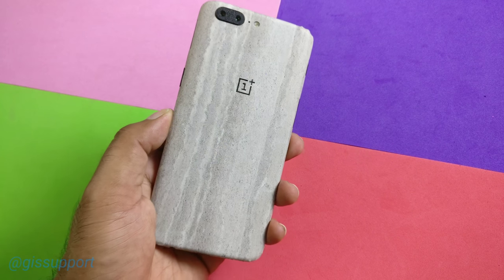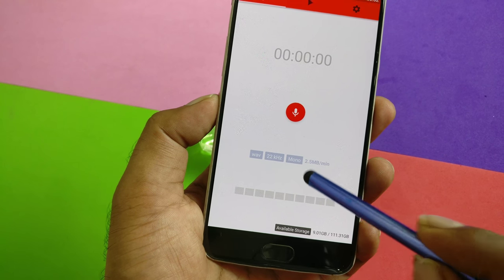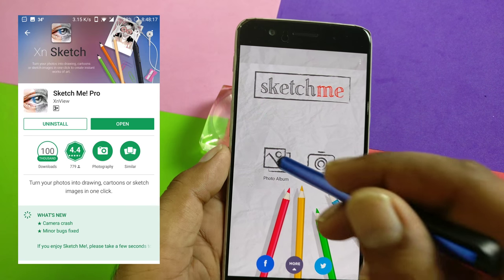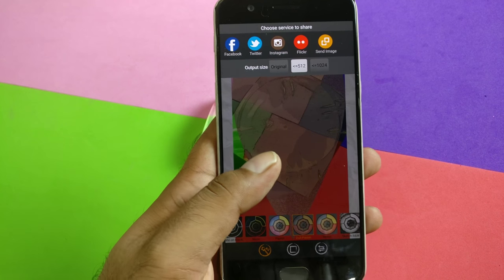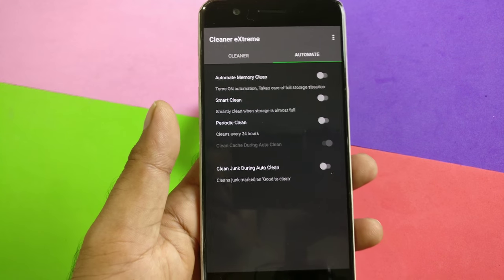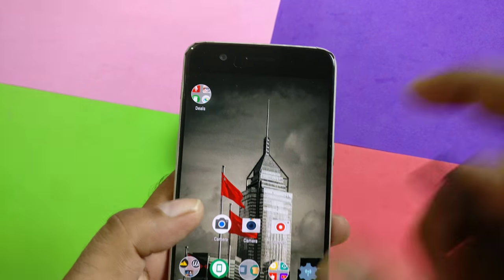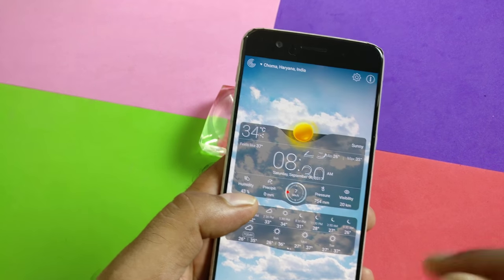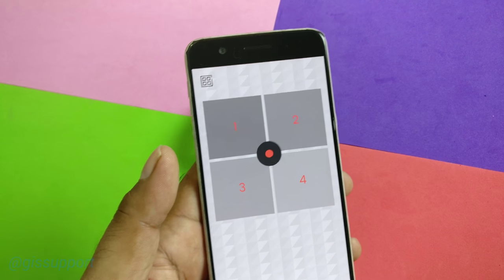Free App Deals #38 - Voice Recorder, RAM Cleaner, Weather Apps & More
Find the best android deals of the day. Many best android apps and games are offered for free under promotional schemes and sales. Get the best android apps and deals free of cost.